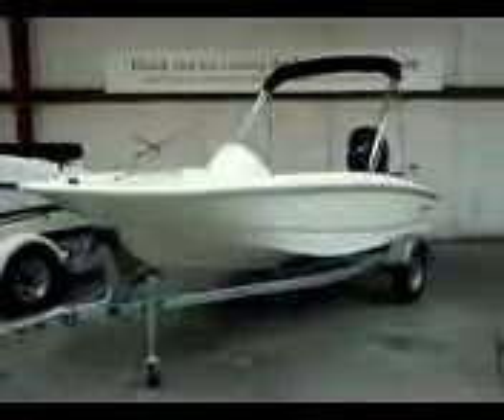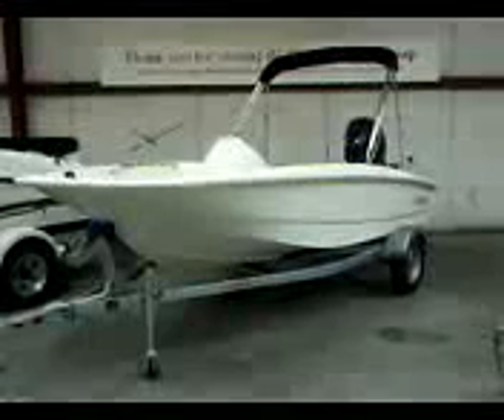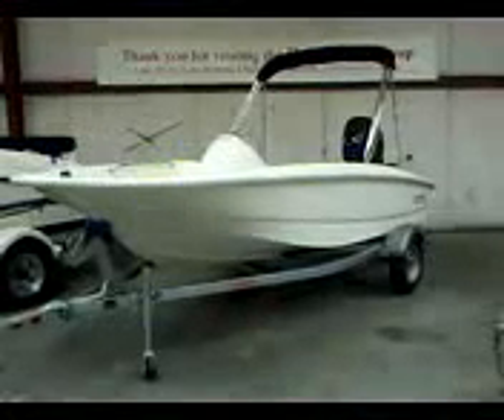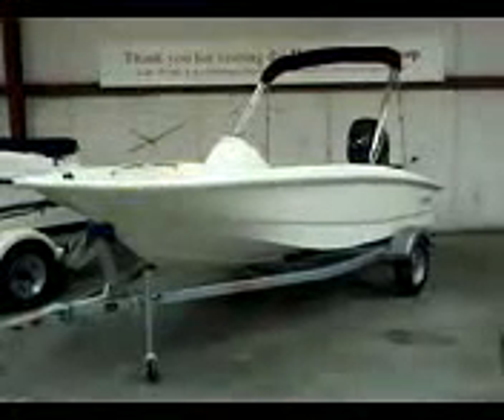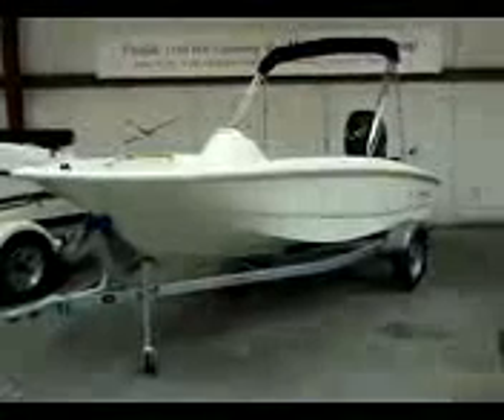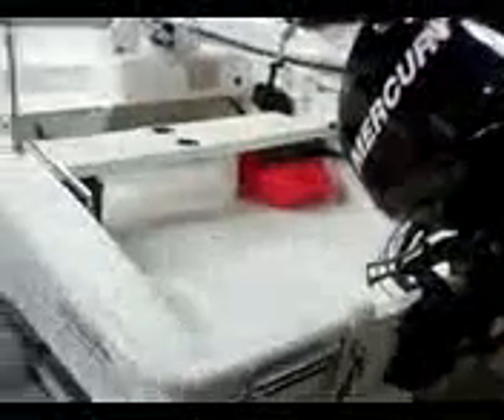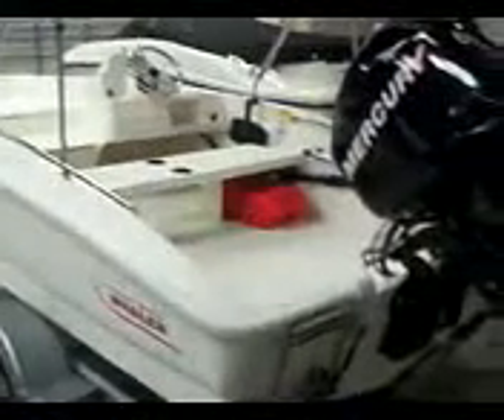FULL 2012 Boston Whaler 150 Super Sport, Boat for Sale on Lake Wylie, SC :D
Short sale specialist. for verified reviews.
for more information.